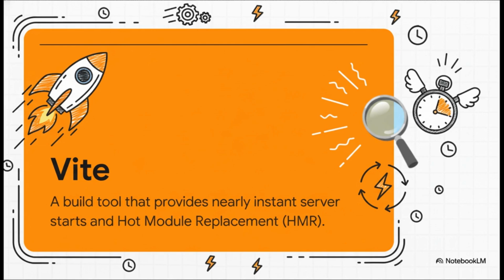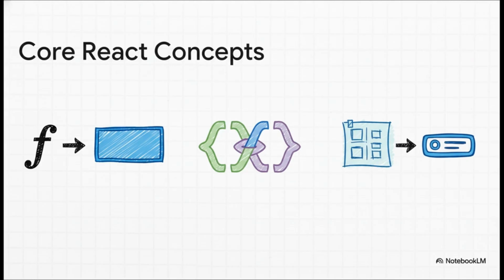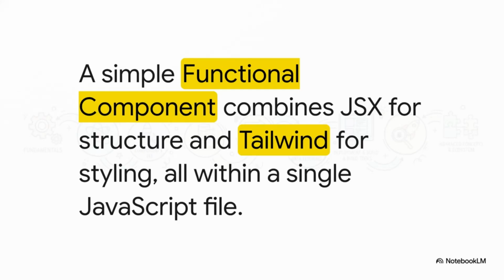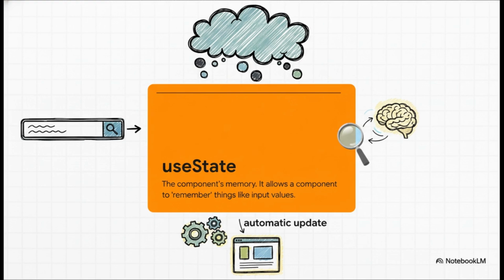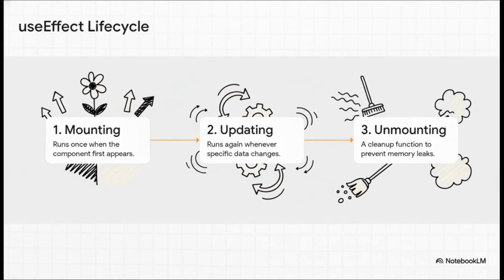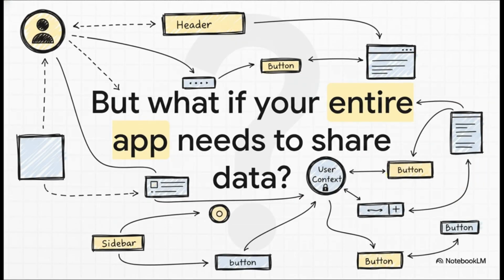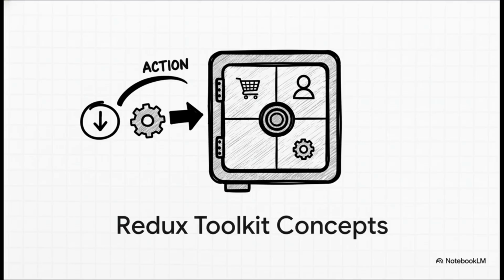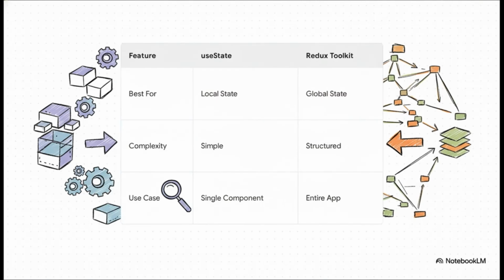Mastering React in 2026: The Modern Developer’s Roadmap (Vite, Tailwind & Redux Toolkit)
Are you ready to level up your web development skills? This video provides a comprehensive roadmap for mastering React in 2026, transitioning you from a beginner to a professional developer.

In this guide, we explore the modern foundation of React development. We start with Vite, the 2026 standard for builds, which replaces older tools to provide nearly instant server starts via Hot Module Replacement (HMR). You will also learn how to use Tailwind CSS, a utility-first framework that allows you to style your components directly within your JSX.

What you will learn:
• The Core Building Blocks: Understanding why modern React is built entirely on Functional Components and how to follow JSX rules, such as returning a single parent element.
• Declarative UI: Why we describe what the UI should look like based on state rather than telling the browser how to change it.
• Managing Component Memory: Using the useState hook to help components "remember" values like input data or menu states.
• The Lifecycle Manager: How to use useEffect to handle side effects like data fetching and managing the mounting, updating, and unmounting phases of a component.
• The Professional Shift: The hallmark of a professional developer is the transition from local state to Global State Management. We dive into Redux Toolkit (RTK) to create a "single source of truth" for your app, allowing different parts of your application to communicate without the hassle of Prop Drilling.

Whether you are just starting or looking to refine your professional workflow, this video will guide you through the logic of Slices, Actions, and Reducers to ensure your applications are scalable and efficient